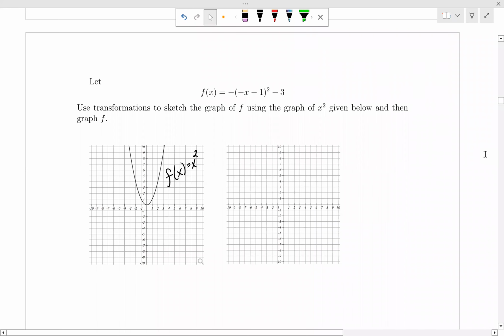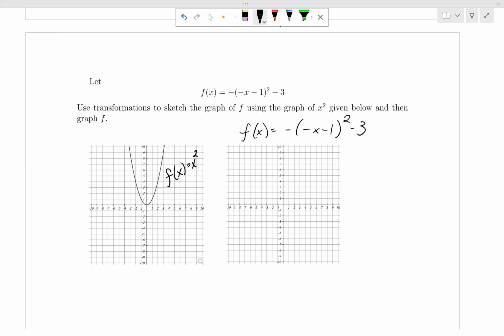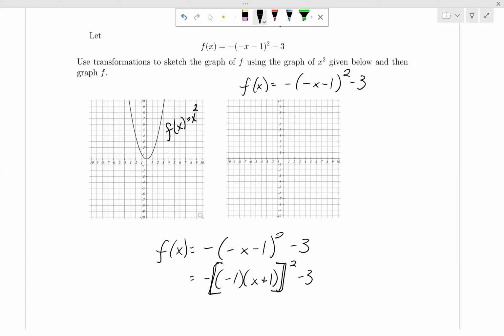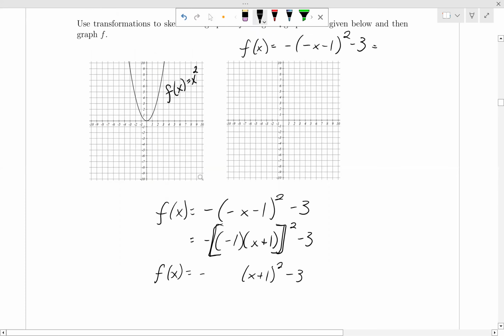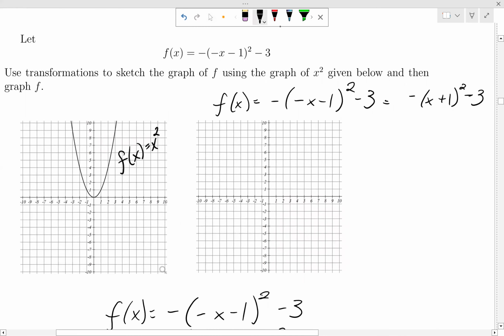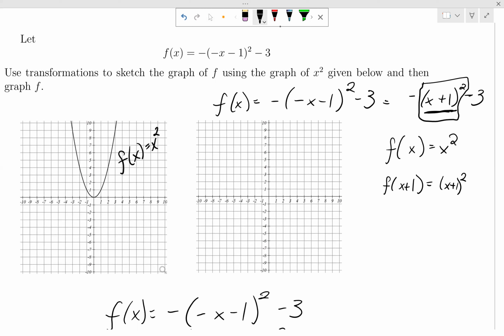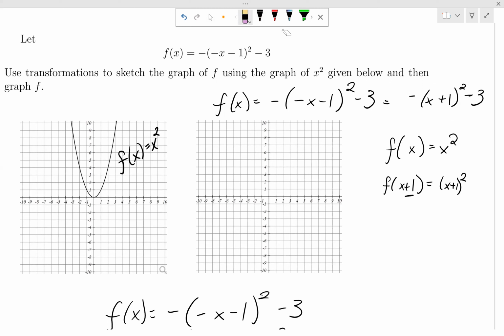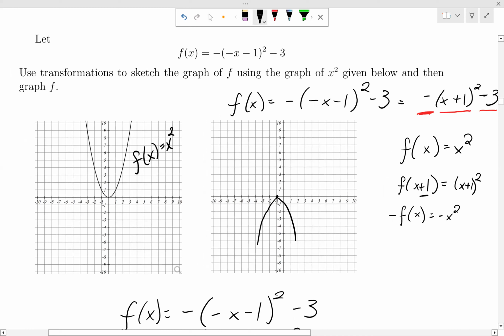0705 Lesson 7 Quesion 5